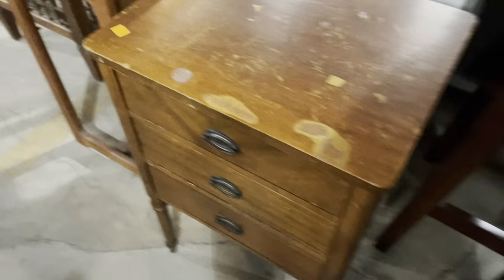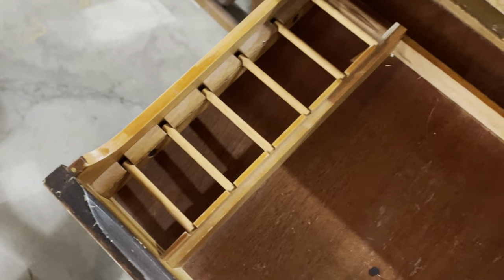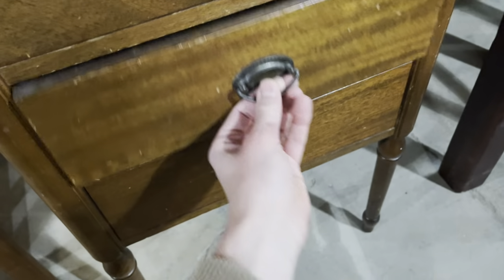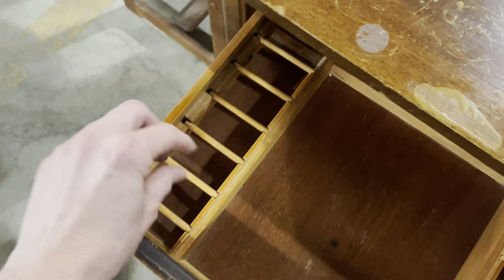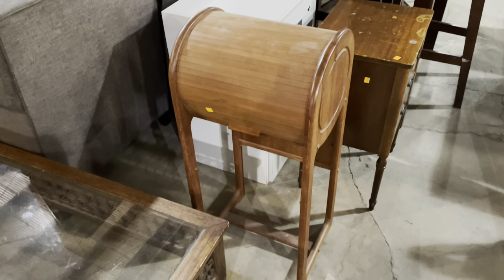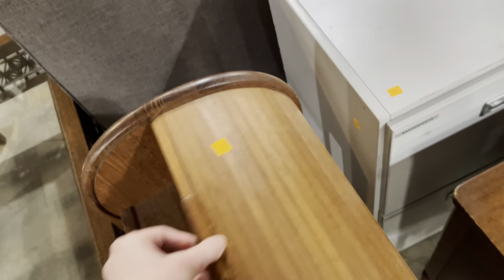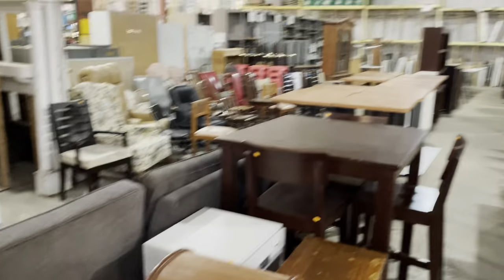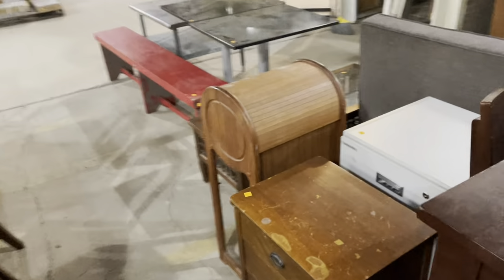Fun Furniture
These pieces of furniture all pack a lot of style and function into a small space: a baby rolltop desk, a sewing table, and a coffee table with an awesome screen detail.

Shopping and donating to Community Forklift supports our mission to keep usable items out of the landfill and provide them for free or low-cost to non-profit organizations, households with limited means, and others in our community who need them.

Community Forklift's reuse warehouse is located at 4671 Tanglewood Dr. in Hyattsville, MD. Some of these items can be purchased online in the Community Forklift Marketplace and all can be seen in person during our open warehouse hours, 12 to 5 pm every day. If you live out of the area, items in our eBay store are available for shipping!

Thank you for helping Community Forklift lift up our community through reuse! for more information.